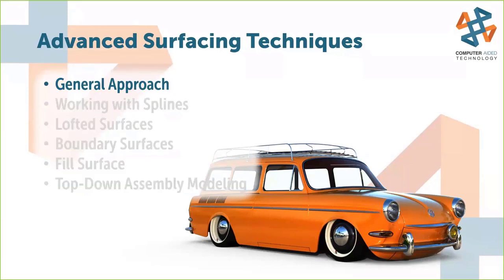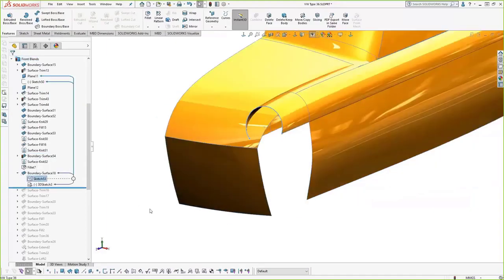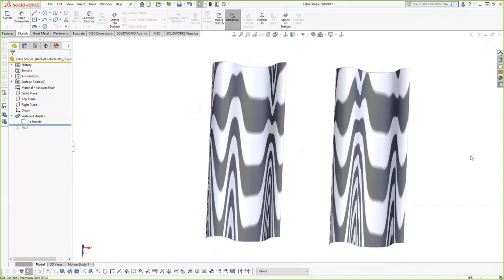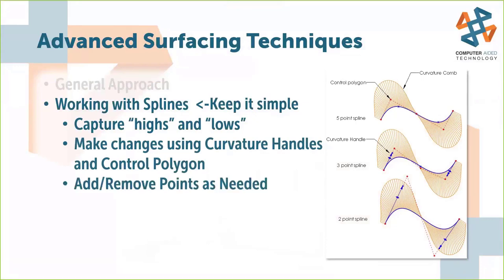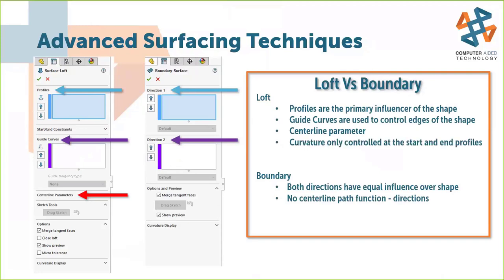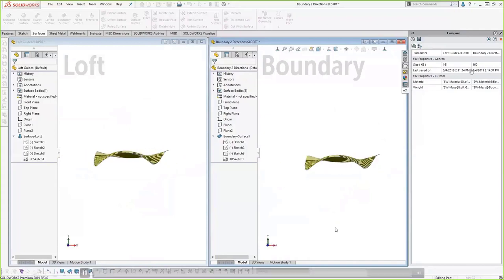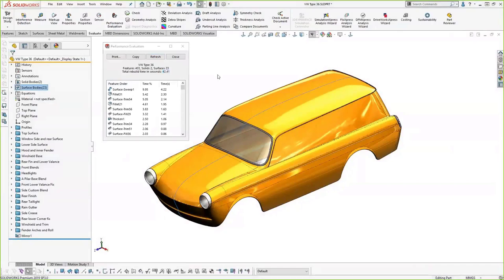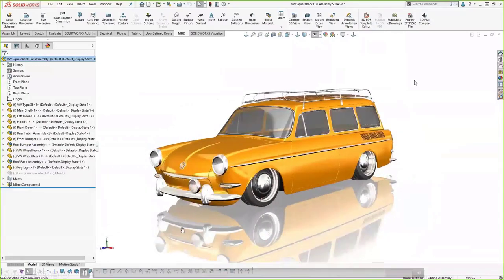CATIpult Session: Zero to Hero. Advanced Surfacing Techniques Using SOLIDWORKS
Hosted 6/20/19 by Alex Worsfold.